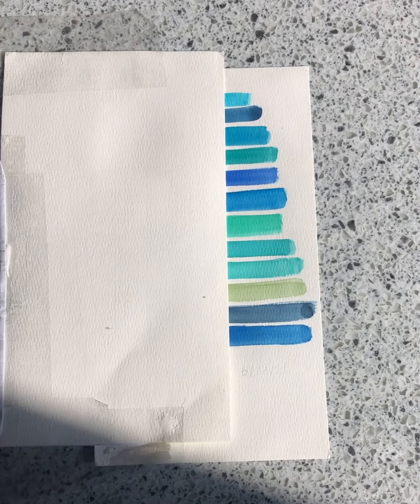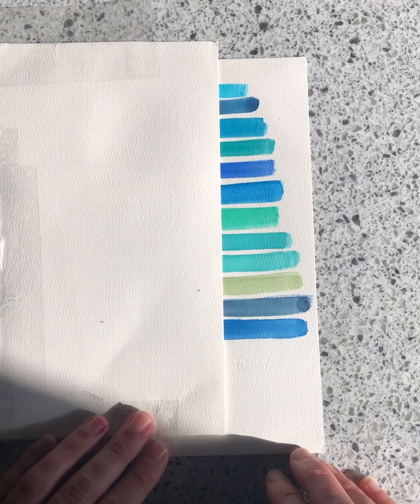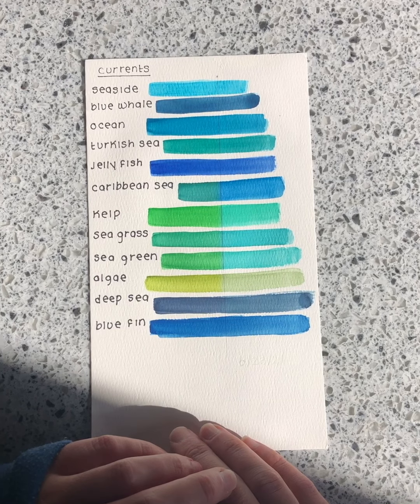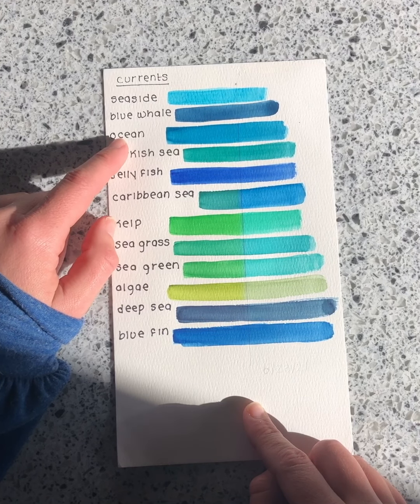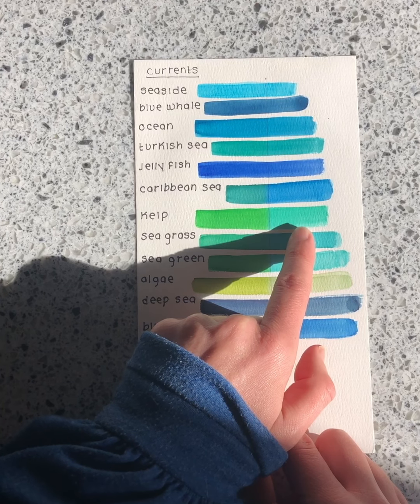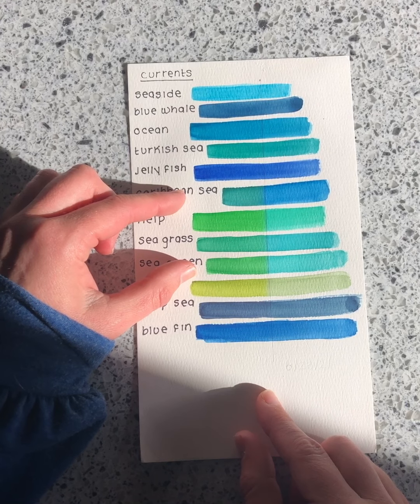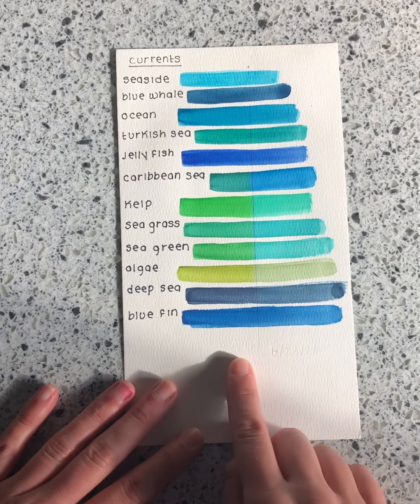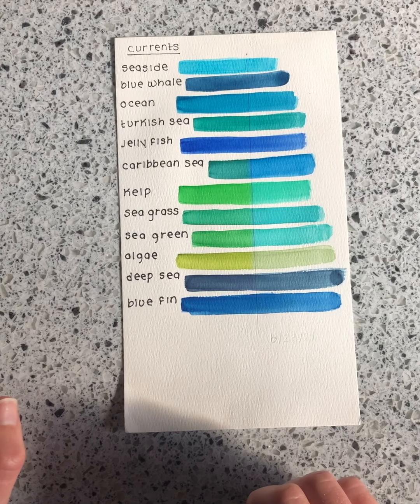Lightfastness test on Prima marketing confections currents, Prima marketing confections watercolors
In this video I revisit my swatches of the Prima Marketing Prima confections Currents set. These have been in full New England sun for almost 5 months!! Check it out

Here is the link to the original video of me painting these test stripes!!